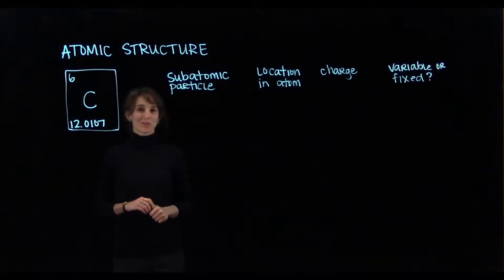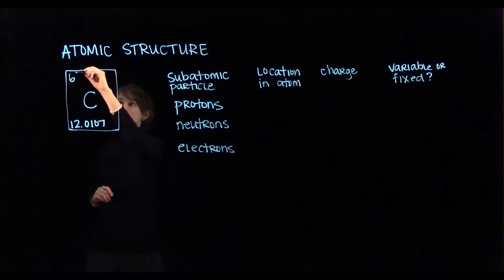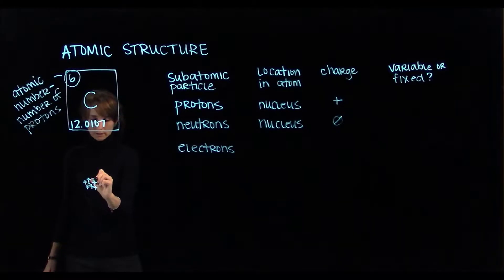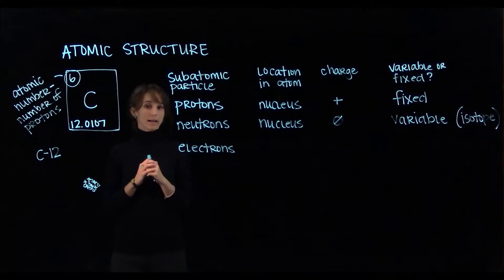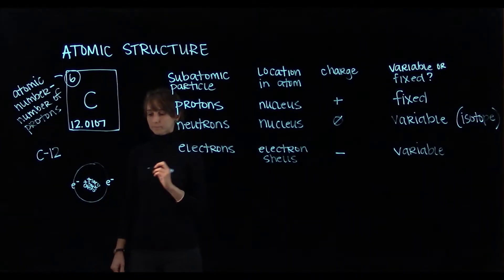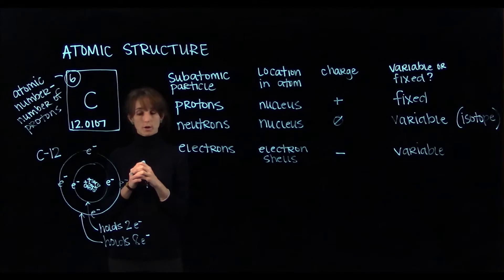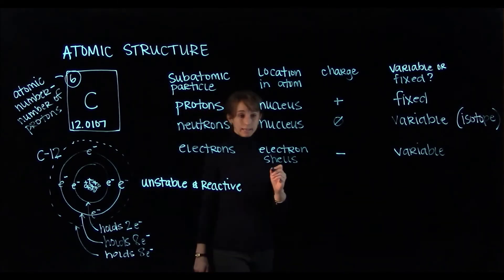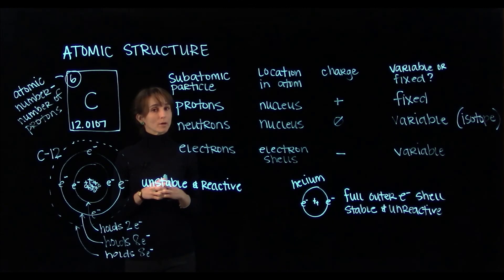Atomic Structure Using Carbon as an Example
Professor Marina Halverson of Seattle Central College exaplains Atomic Structure using carbon as an example.